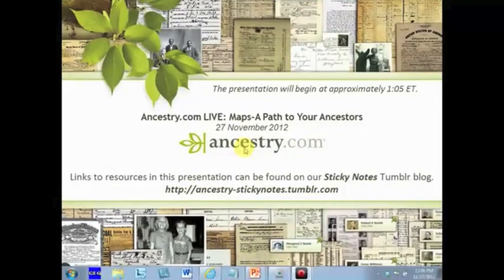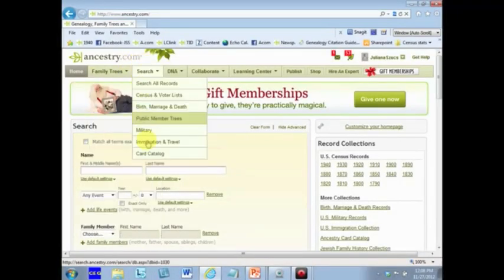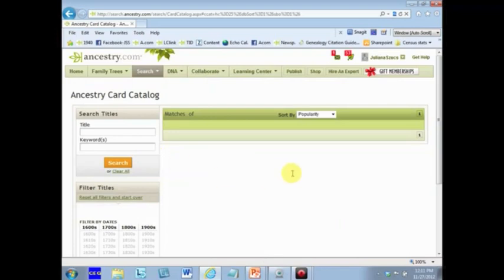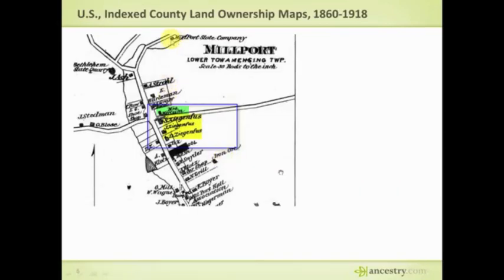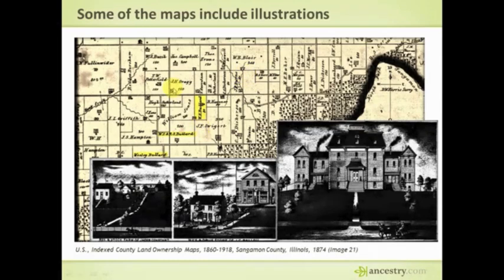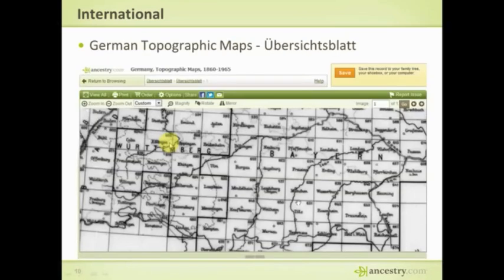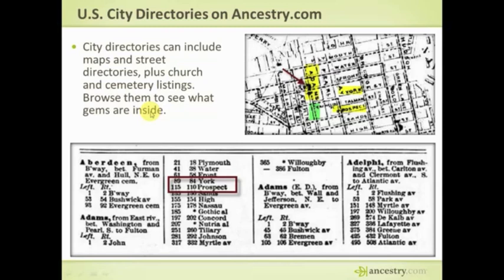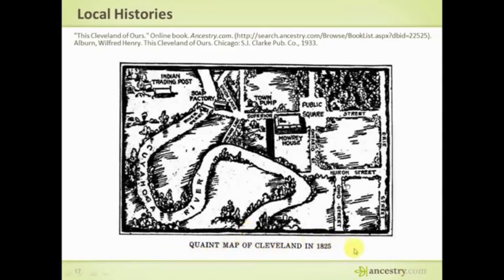Maps: A Path to Your Ancestors | Ancestry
Learn about what maps are available on Ancestry.com. Juliana will share with you how to find them and how they can help you learn more about your family.